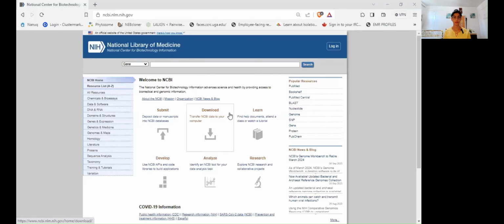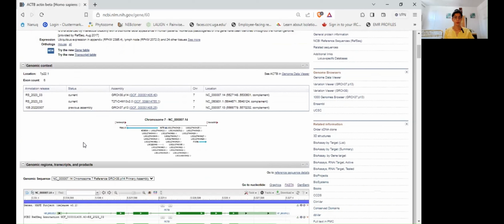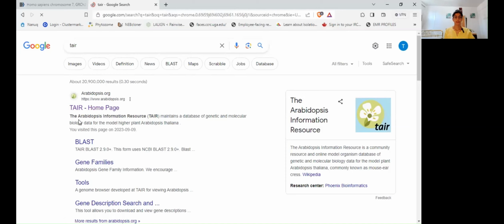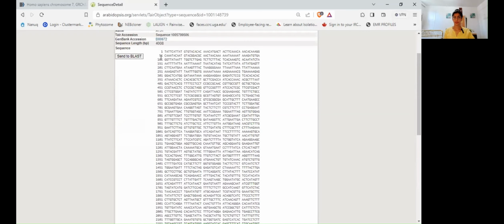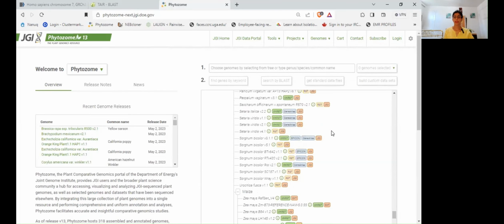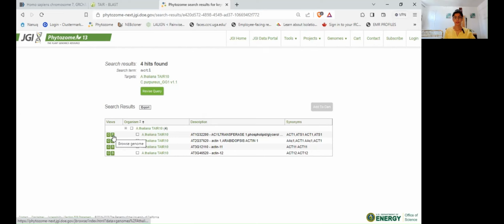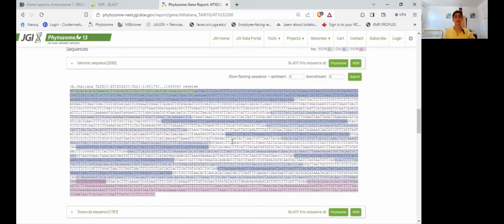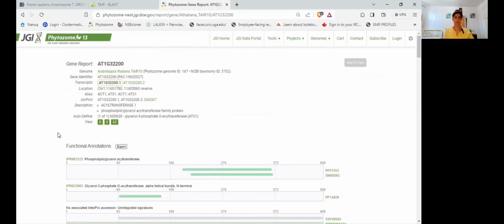How to retrieve gene sequence?